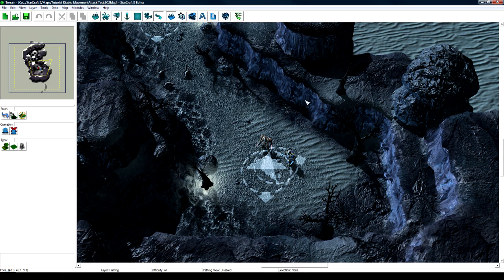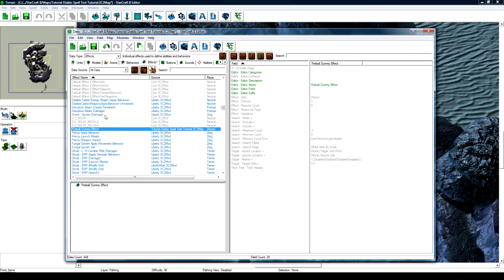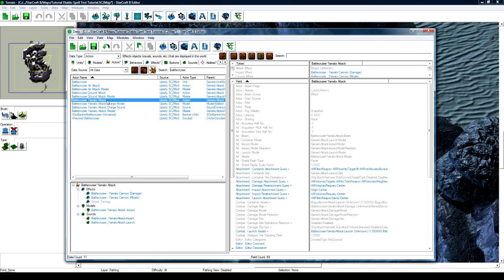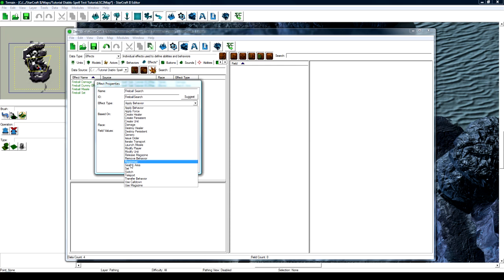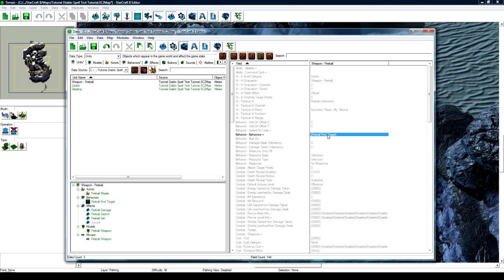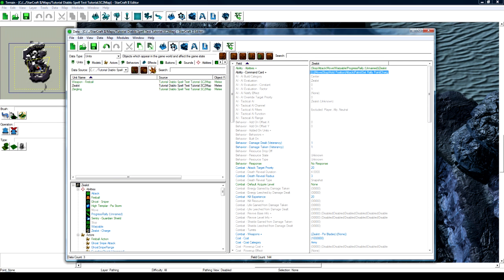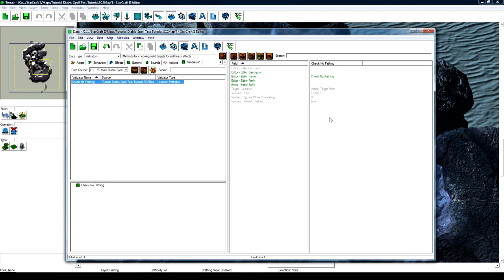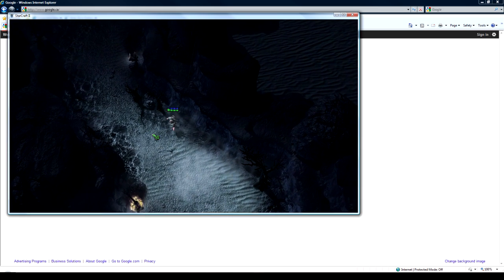Diablo Fireball Spell (SCII Editor Tutorial)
In this tutorial I make a colliding missile (fireball) spell added on to my Diablo map.

Done on SC2 1.3.6